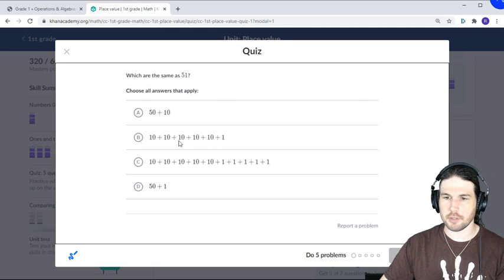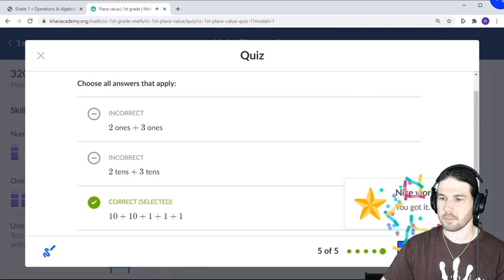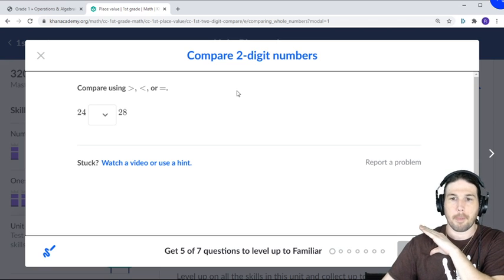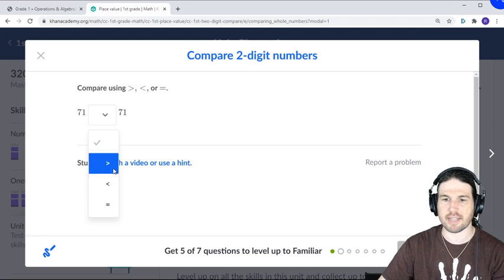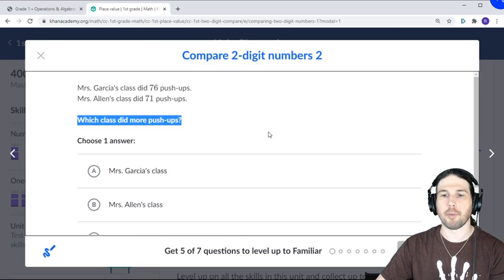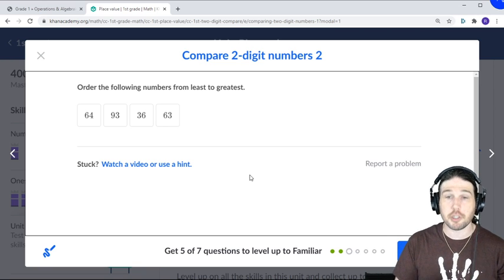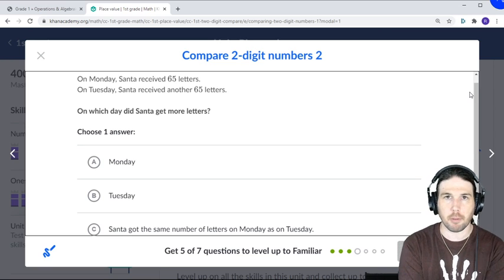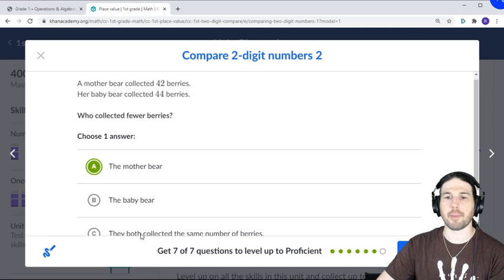Grade 1: Comparing Two-Digit Numbers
This video starts off with a quiz of previous content, then gets into comparing the size of two numbers using the symbols for less than, greater than, and equal to.